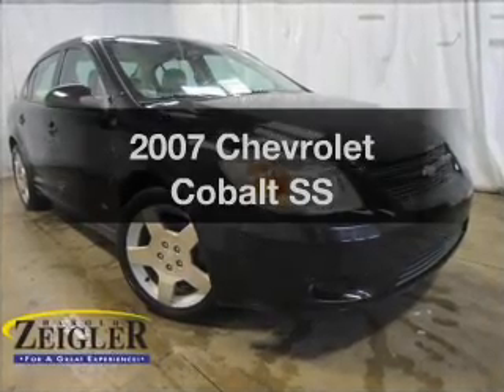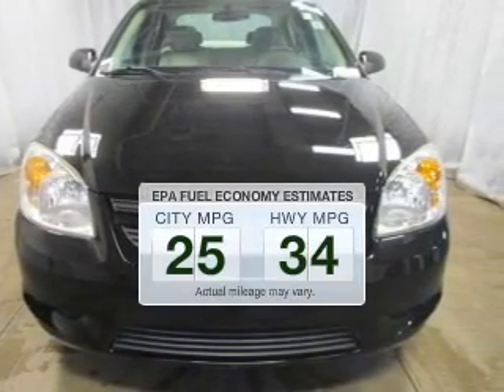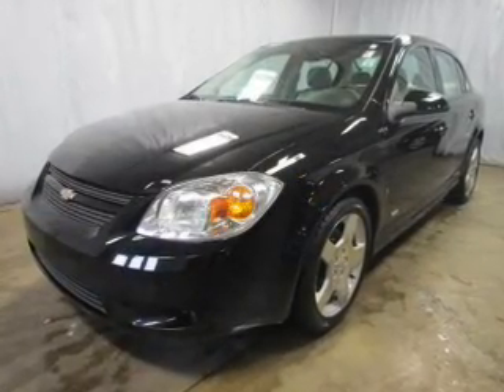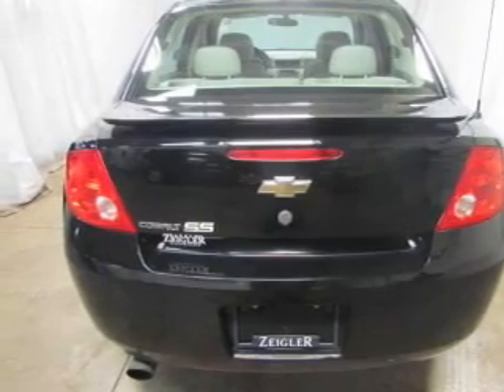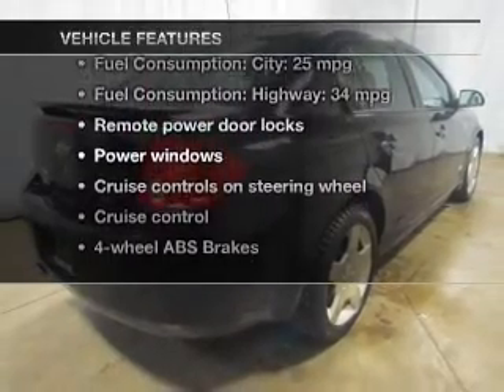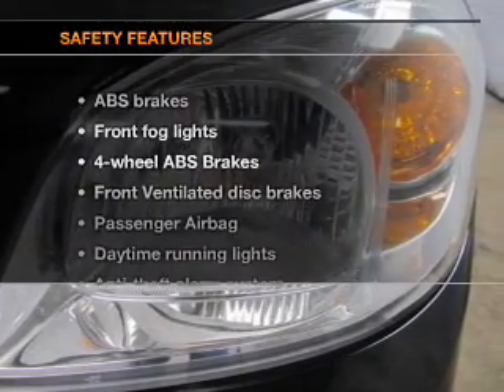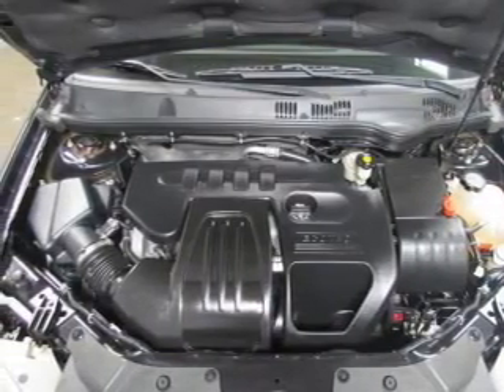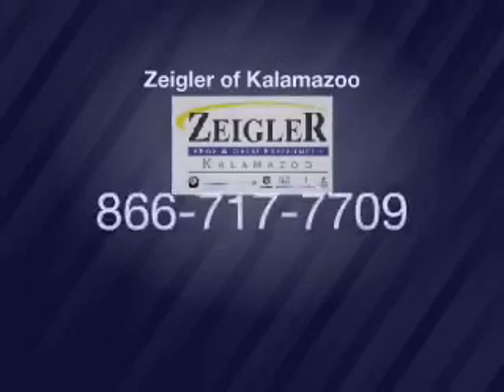2007 Chevrolet Cobalt - Kalamazoo MI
Year: 2007
Make: Chevrolet
Model: Cobalt
Trim: SS
Engine: 2.4 liter inline 4 cylinder 16 valve
Transmission: 4-Speed Automatic
Color: Black
Mileage: 64581
Address:
4201 Stadium Drive